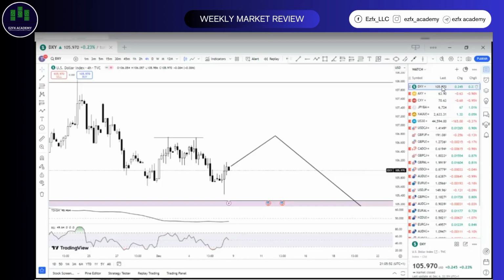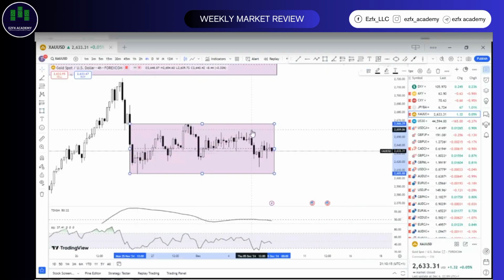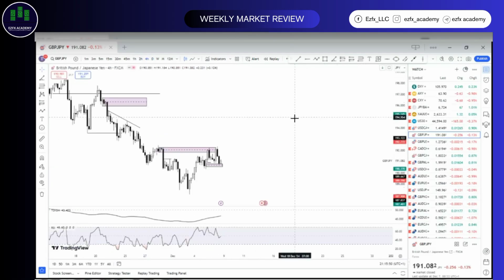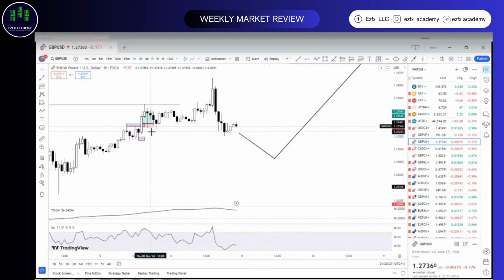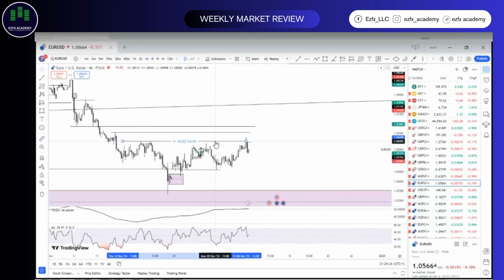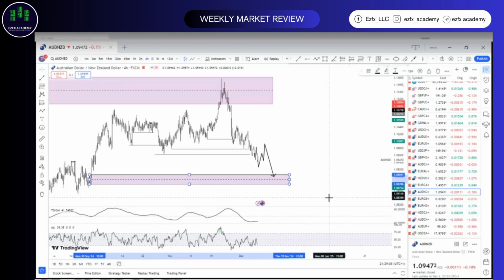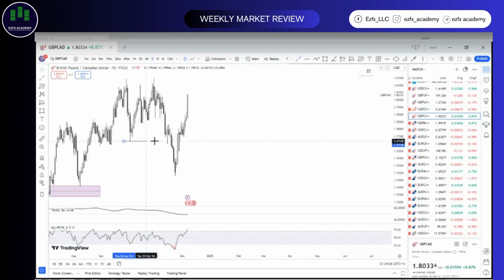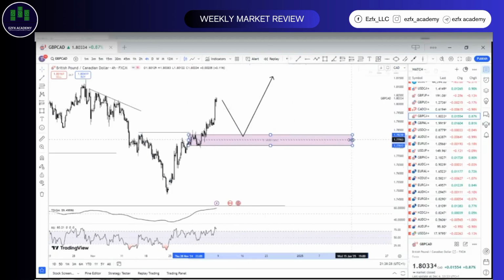MARKET REVIEW SESSION 2/12/24 TO 9/12/24. XAUUSD, EURUSD, GBPUSD, AUDNZD, EURNZD, GBPCAD, GBPJPY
MARKET REVIEW SESSION 2/12/24 TO 6/12/24. XAUUSD, EURUSD, GBPUSD, AUDNZD, EURNZD, GBPCAD, GBPJPY, AUDUSD